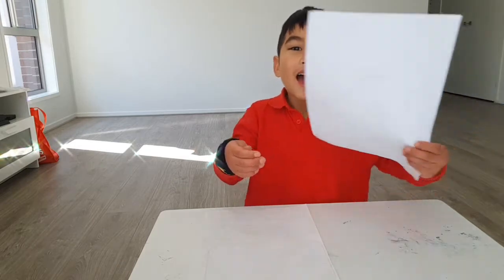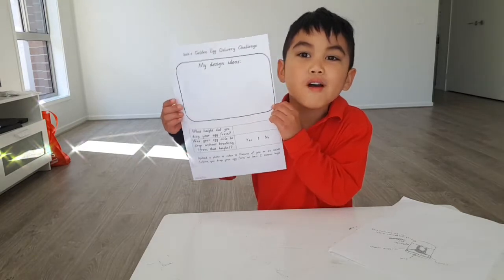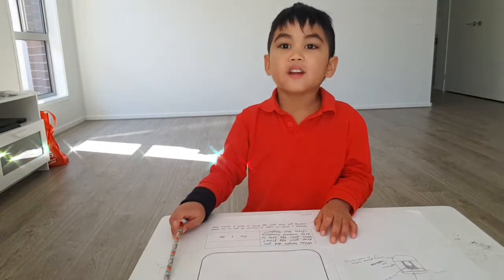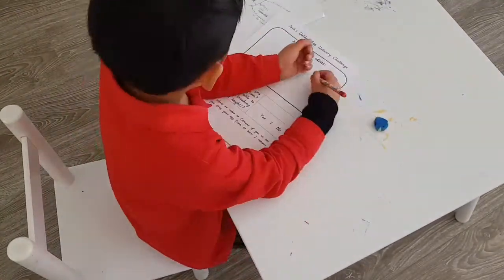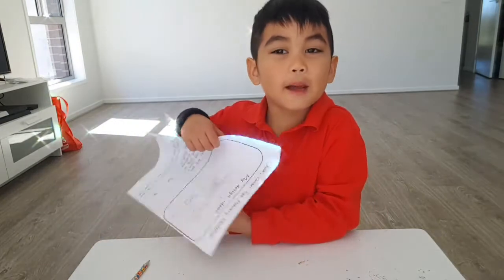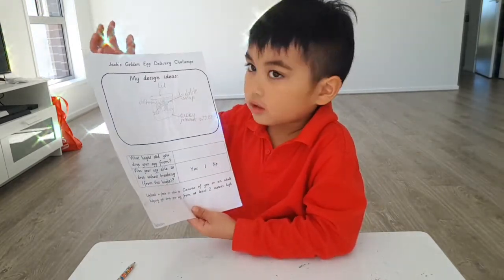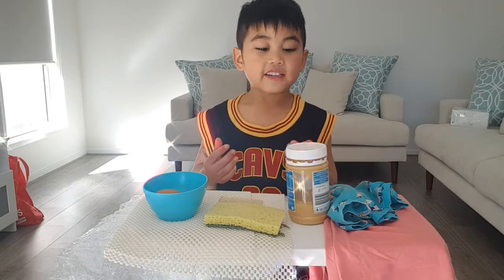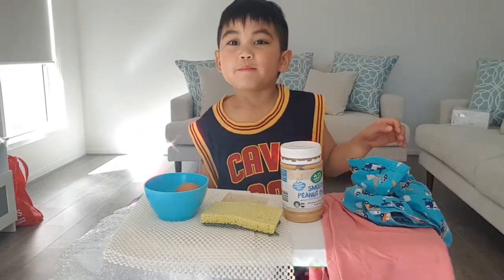Egg drop challenge || STEM project for 5 years old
Did the egg crack inside? It was sticky-ly delicious (didnt use the peanut butter for eating afterwards)